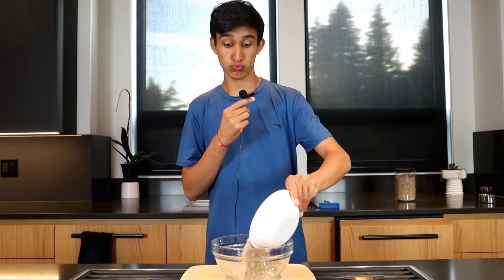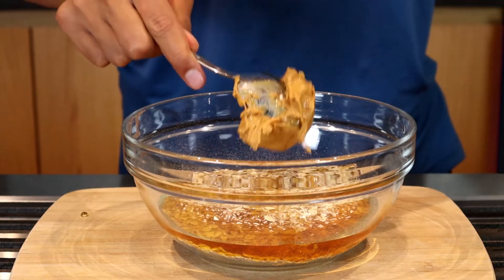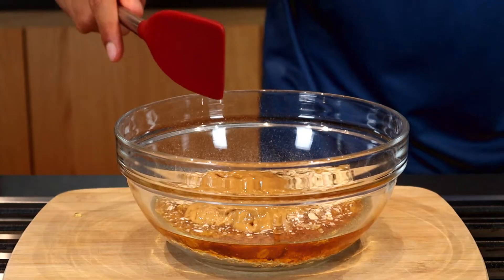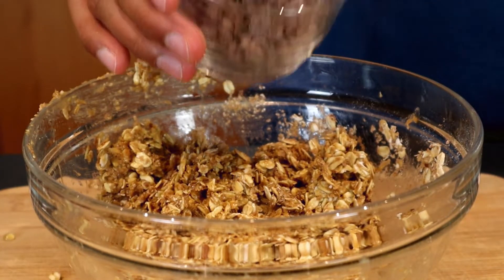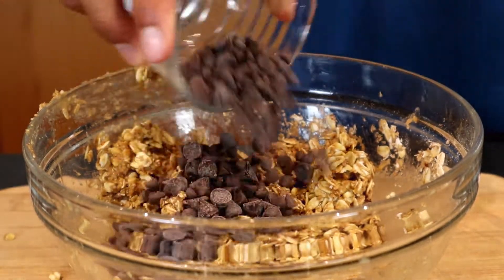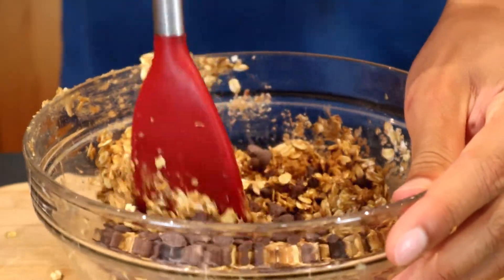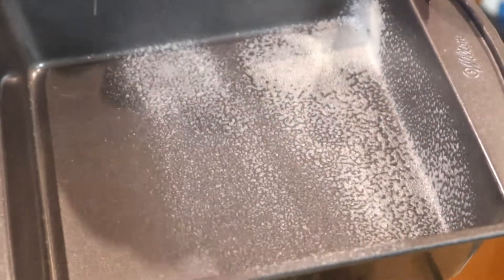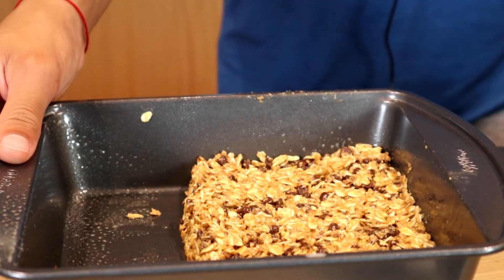Homemade Healthy Granola Bars!!!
Thanks :)

These recipes are super fun and they make delicious and unique desserts! They require minimal ingredients and minimal skill, so we hope you enjoy!

Tools We Use:

Video Tools:
Editing : Adobe Premiere Pro
Camera : Canon M50
Mic : TAKSTAR SGC-598 Shotgun Mic

Baking Tools:

Mixer : KitchenAid K45SSOB Stand Mixer

Torch (For making delicious Creme Brulee's) : Sondiko Butane Torch

Cake Decorating Kit : Kitchwise Cake Decorating Supplies Kit

Our names are Ayush and Aarav, and we are The Tasty Twins. Our goal is to inspire our viewers to bake in their kitchen whether it's baking store-bought cookies to a decadent molten chocolate lava cake! We really love baking and we want to share our simplified recipes with you!

For extra, simplified recipes, head on over to our Instagram!